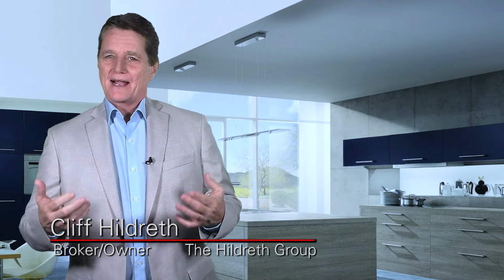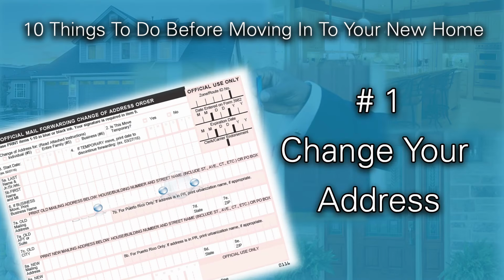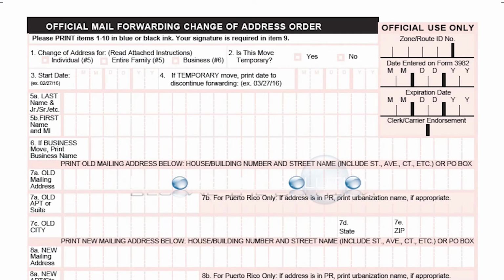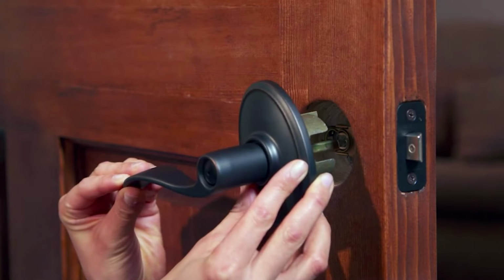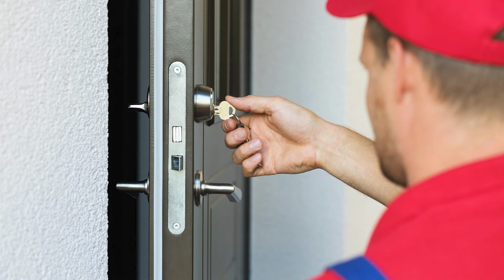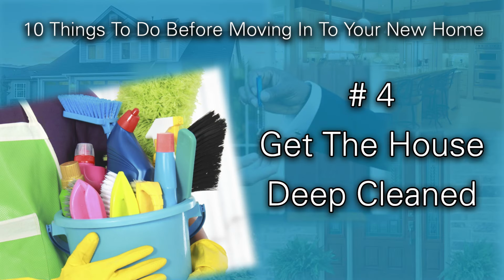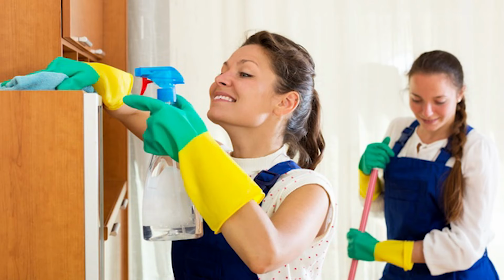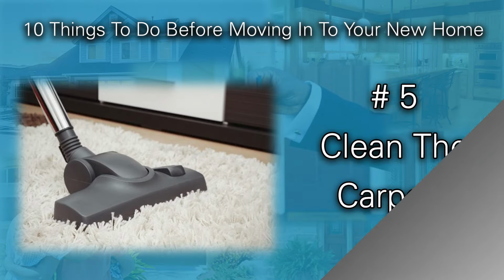10 Things To Do Before You Move In-Houses For Sale In Santa Clarita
Getting ready to move into your new home? Here are 10 often overlooked things you need to do to make your move smoother and more stress free.

real estate agent Santa Clarita ca - real estate agents in Los Angeles ca - real estate agent Valencia ca - real estate agent Beverly Hills ca

       Real estate is one of the largest and most exciting investments one can make and it can frequently be a little overwhelming and frustrating for some clients. I am here to make sure that your process is as smooth and stress-free as possible! Whether you are buying a new home or selling your current home, I will take the time to listen to your needs and desires to help you fulfill your goals, not mine!

  I'm sure most people have seen videos, including mine I hope, of agents telling buyers what to do to find the right home or to get their home ready for sale. But knowing what not to do can be just as important. Most agents feel that the most important part of their job is to help you  find the right home to buy or selling your home quickly and at the highest price. Unfortunately, many just want to get the deal done and collect a check. I feel that the most important part of my job is not just finding you the right home, or listing your home for sale. Most good agents can do that.I feel that the most important part of my job is protecting the interest of my clients when we get into a transaction. If I do that right, the rewards will follow.

You know, my motto is "Together, we can make it happen". I consider a real estate transaction a partnership between me and my client. Of course it's my job to do the marketing to get the home sold or a new home bought with the best terms for my client but I value my client's input and engagement. I like to educate them about the process before we get into a transaction so that they have a clear, realistic, idea of how it works. That way there are no, or at least few, surprises that might derail their goals.

      I understand the ins and outs of real estate and what it takes to sell or buy a property in the current market. Combined with my personal networks and professional resources, I will employ every outlet to find the right solution for your real estate needs.

      I am dedicated to providing the finest service available, and, for my sellers, my marketing system is second to none in getting the maximum exposure to qualified buyers! Also, my services go beyond just the real estate transaction. I can even help with financing, insurance, inspections and contractors for any repairs or upgrades you may want to do. I'm always available to help in any way I can.

      Ya know, I just love the real estate business! It’s not just about selling homes for me. It’s about making connections and developing relationships. I’m not just your realtor, I’m your partner. Your success is my success!

      So, if you are thinking of buying or selling a home in Santa Clarita ca, Valencia Ca, Newhall Ca, Castaic CA, Saugus Ca, Stevenson Ranch Ca, Canyon Country Ca or anywhere in the Greater Los Angeles area or if you just have questions about the market, contact me any time. Together, we can make it happen!

real estate agent santa clarita ca, real estate agents santa clarita ca, real estate agent valencia ca, top real estate agents in santa clarita ca, real estate agents in santa clarita ca, los angeles realtor, beverly hills realtor, homes for sale in encino,